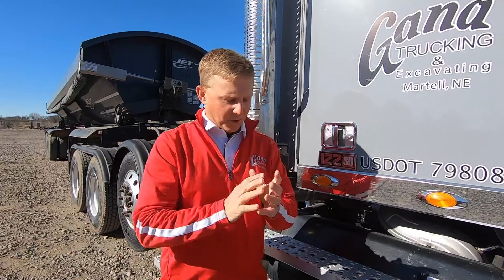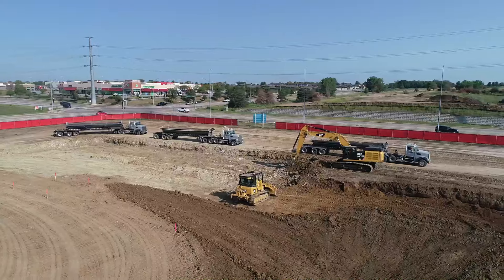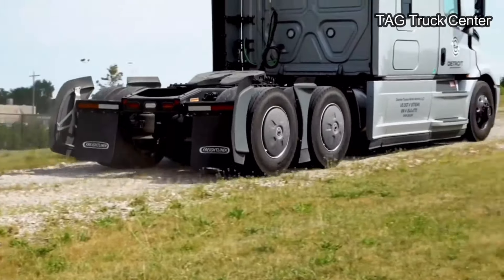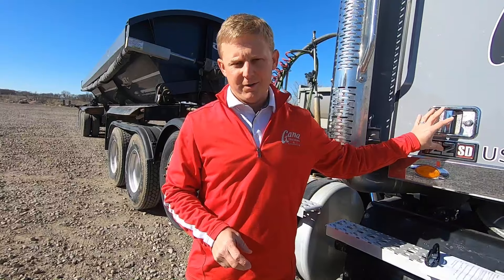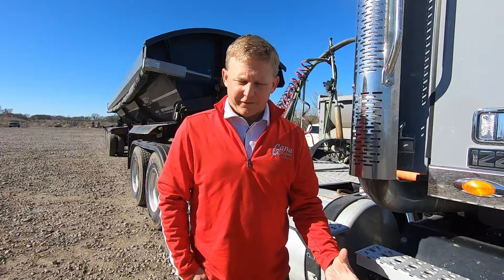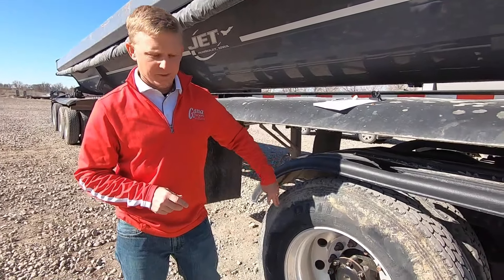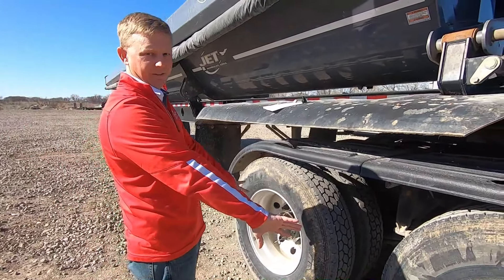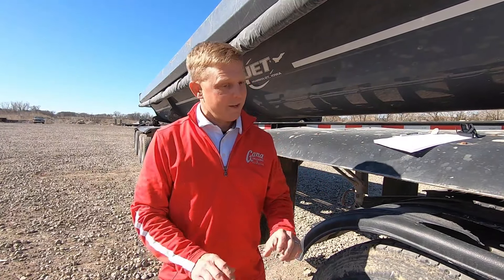Differential Locks - What to Know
00:09 Introduction
01:42 Differential Lock
04:20 Inter Axle Differential (Power-Divider)